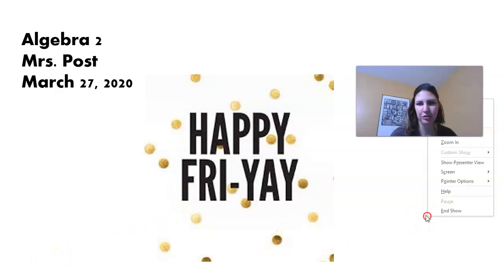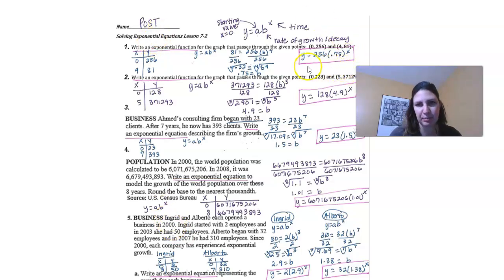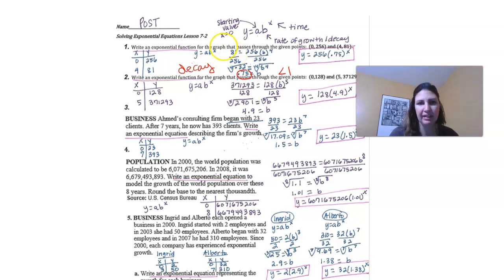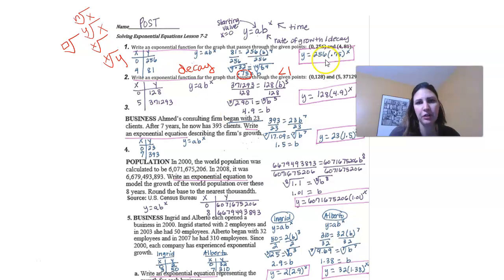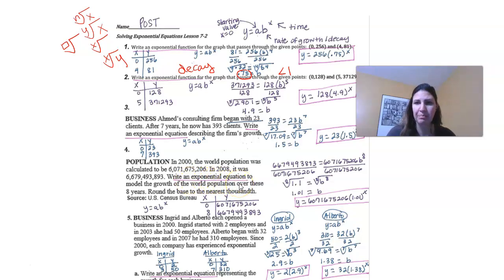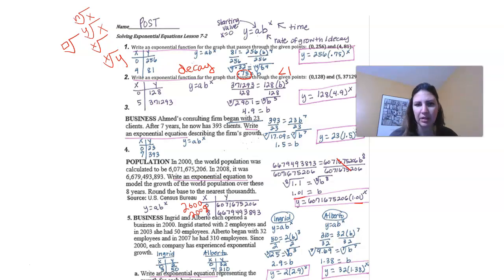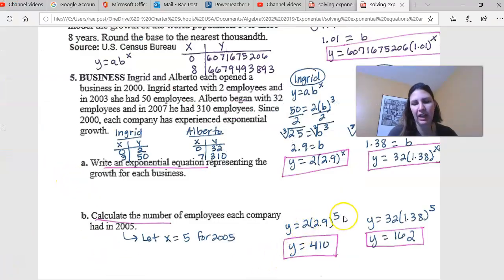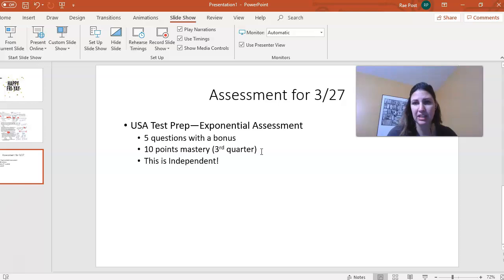Exponential Review 3/27